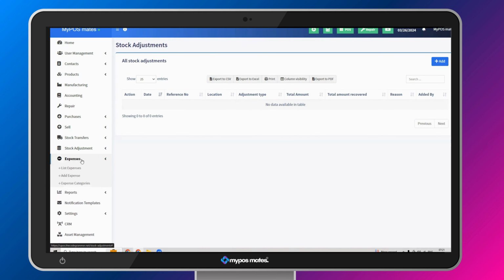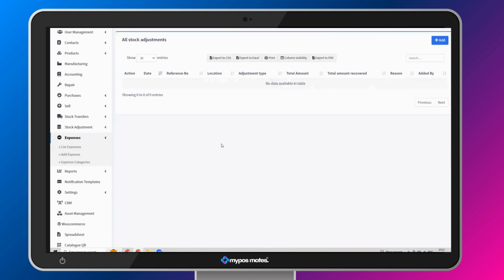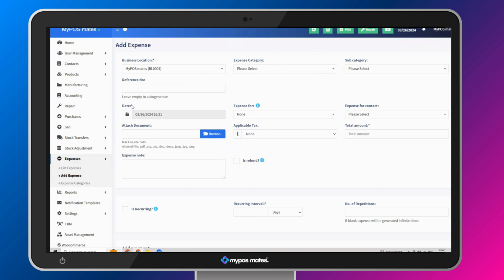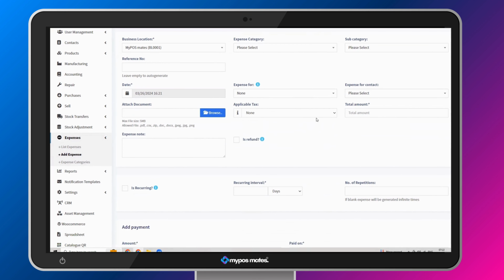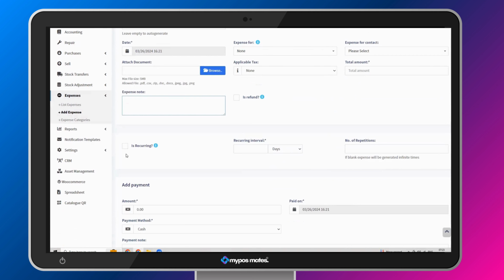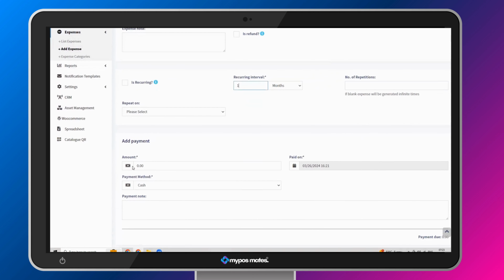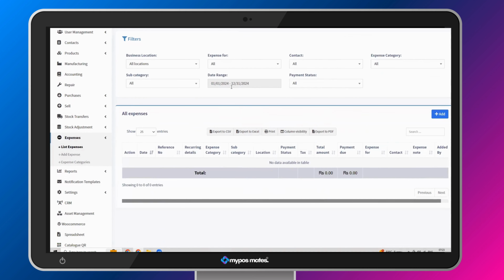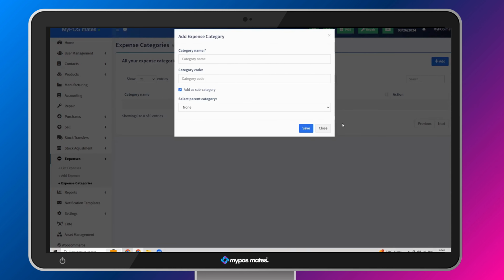MyPOS Mates Technologies | Back Office Operations| Manage Expenses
Easily track and categorize expenses, from supplier payments to operational costs, all within one intuitive platform. Learn how to streamline expense tracking, gain valuable insights into your spending patterns, and make informed financial decisions to drive profitability. Join us to discover how managing expenses in your POS system can revolutionize your business management

BUY IN UK | £ 9.90
BUY IN USA | $ 16.90
BUY IN SRI LANKA | RS.2900